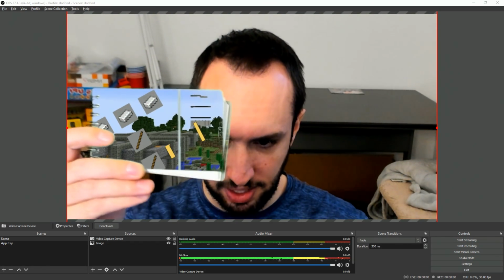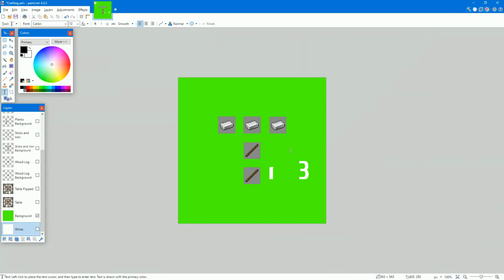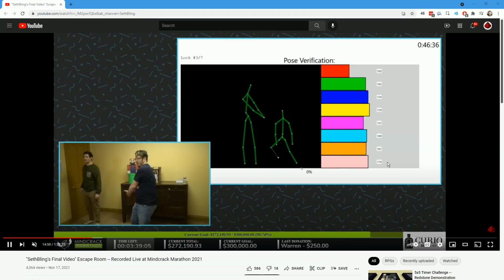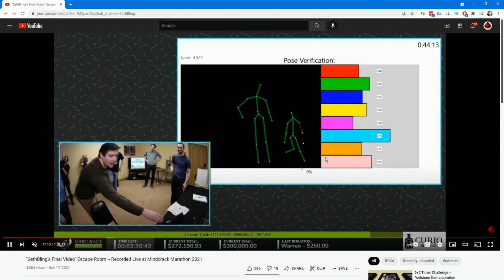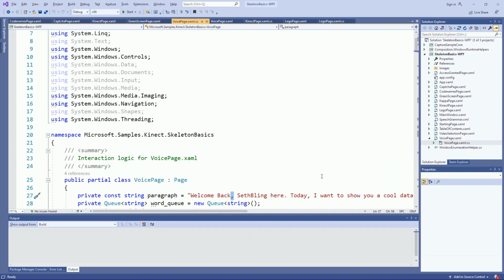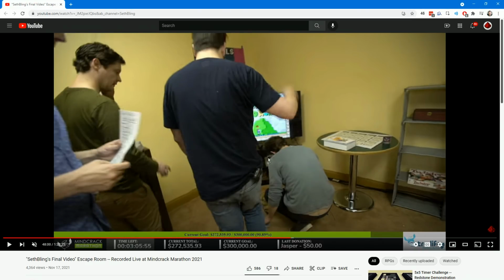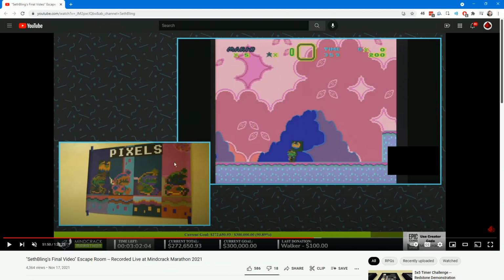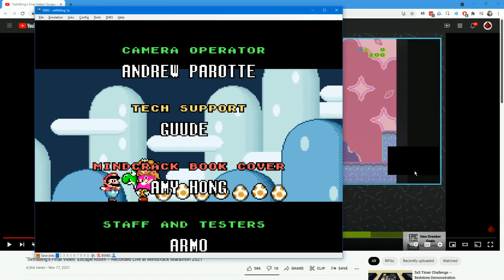Escape Room Technical Overview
My recent escape room, "SethBling's Final Video" had a lot of technology in it. In this video I go over what went into making it work.